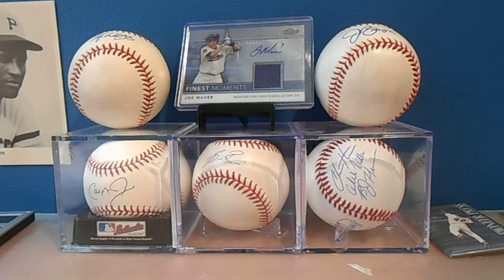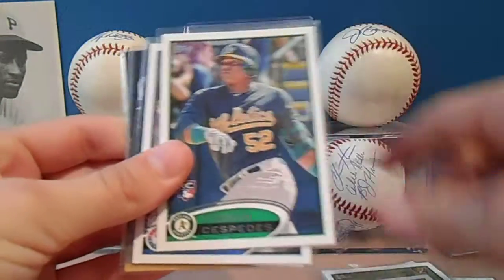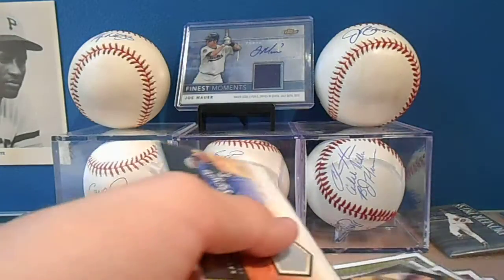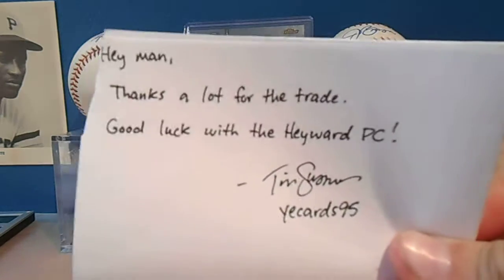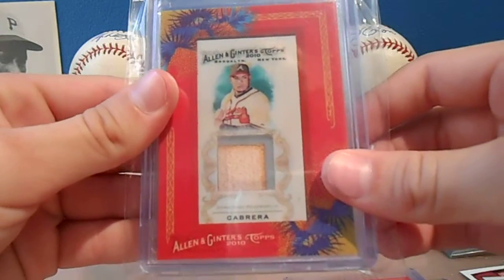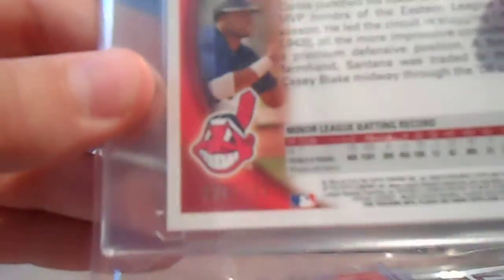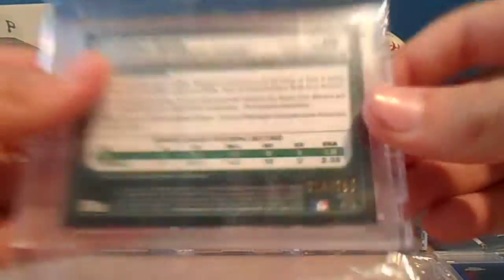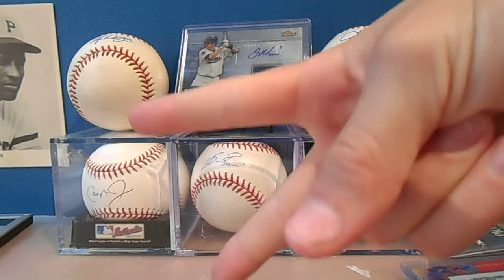1 Package Mailday and LCS Recap! BLUE REFRACTORS!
I am going to the Twins game on 7/13/12. This could have been uploaded later than that.